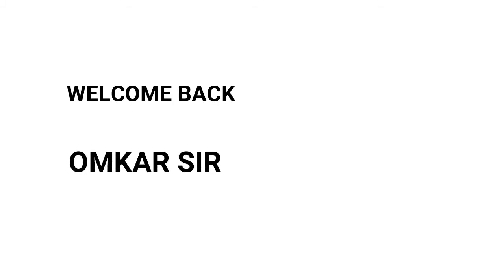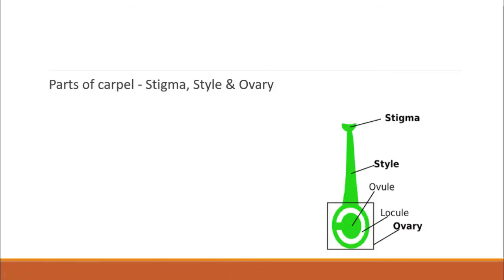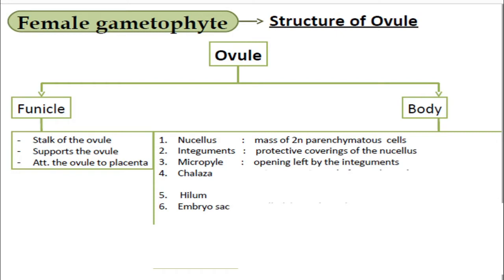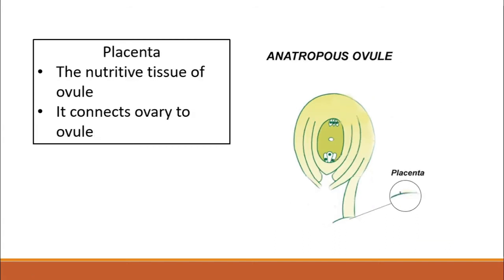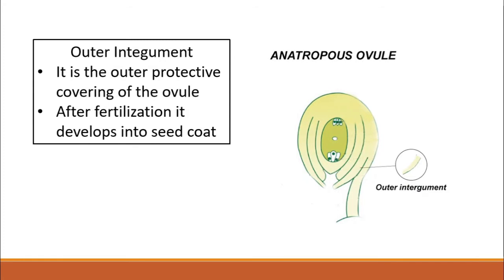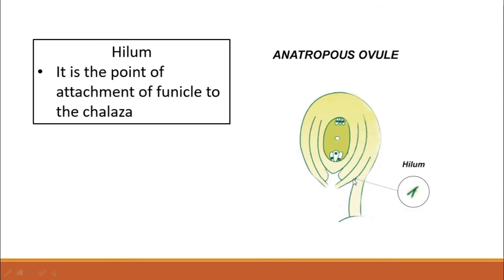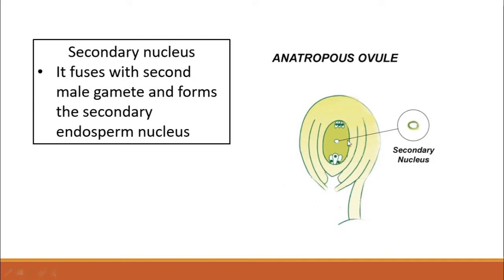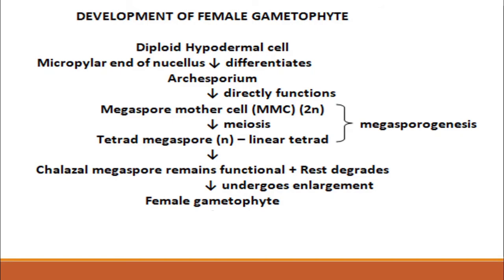Reproduction in higher and lower plants - Lecture 4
The video includes the description of structure of female reproductive whorl, structure of anatropous ovule and development of female gametophyte